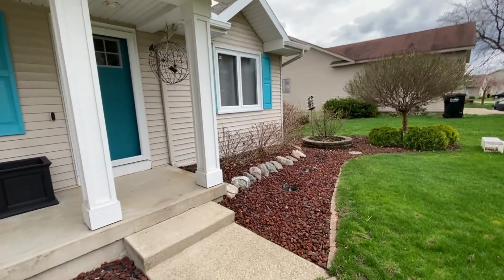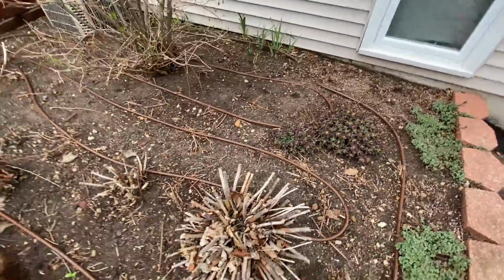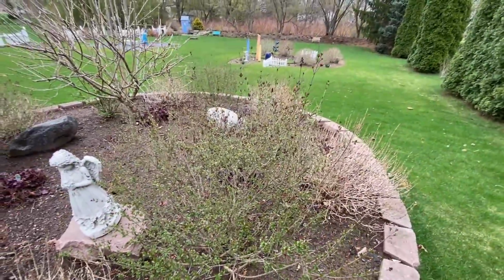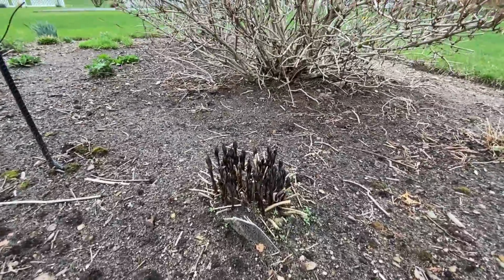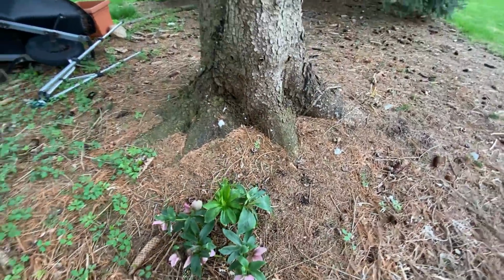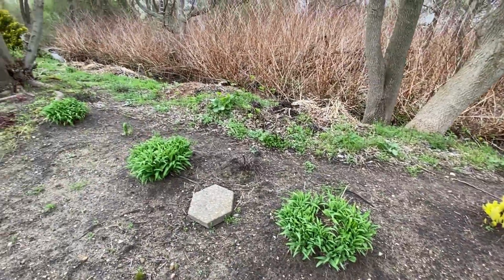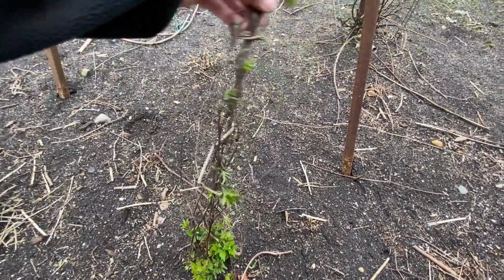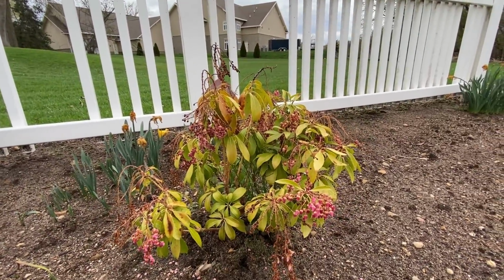Spring Garden Tour 2021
Here is the Spring Garden Tour you have been waiting for!  The garden is just starting to wake up.  Hope you enjoy it!
Have a question leave in the comments below!